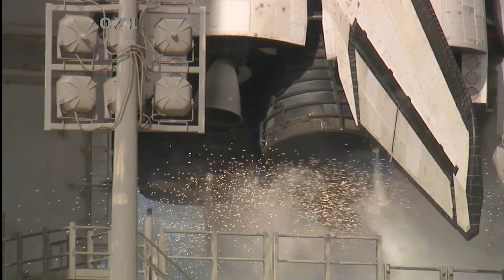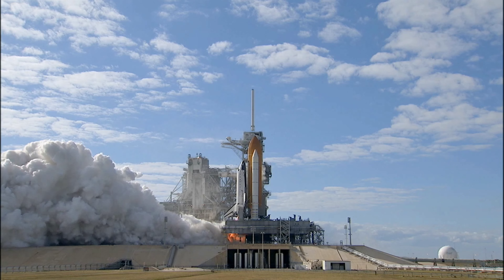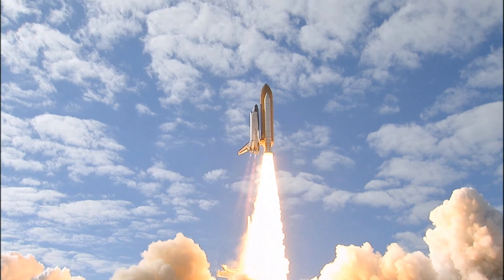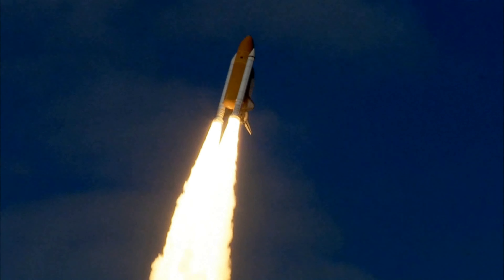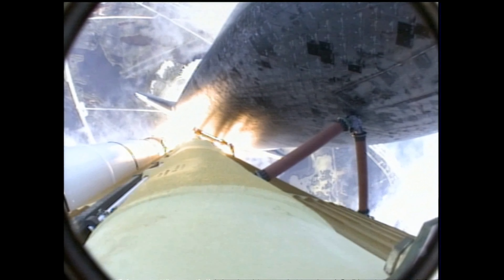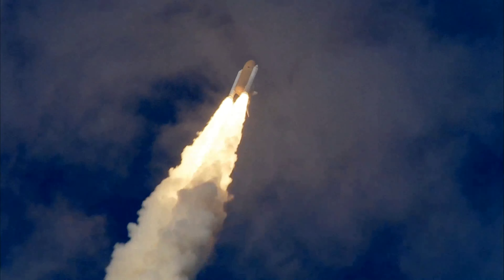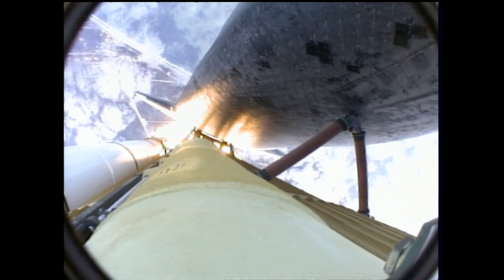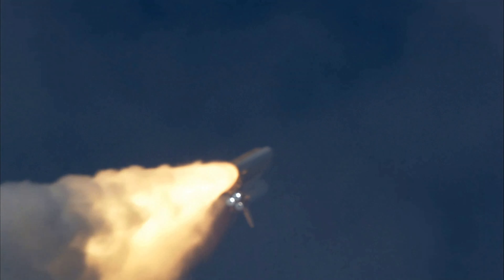The Rocket launching video.